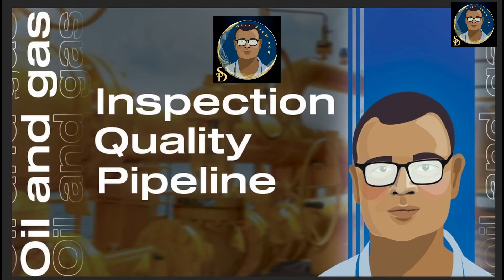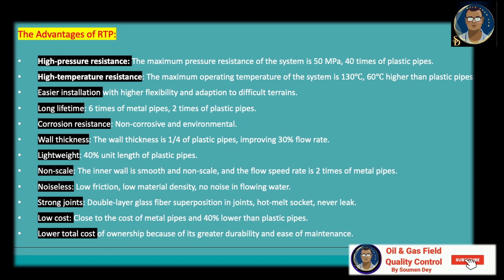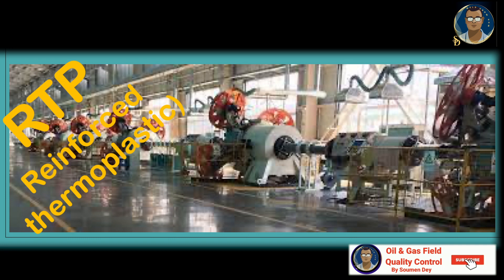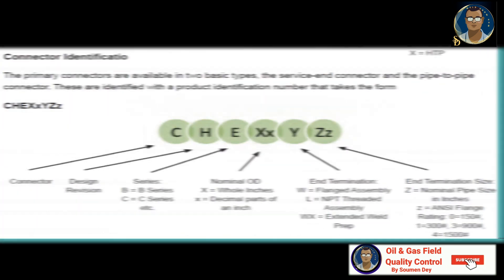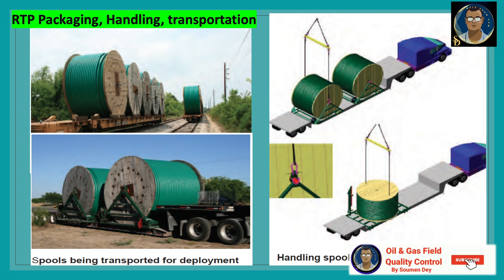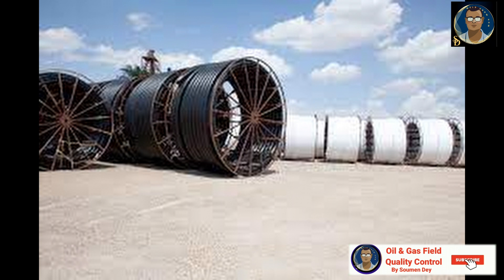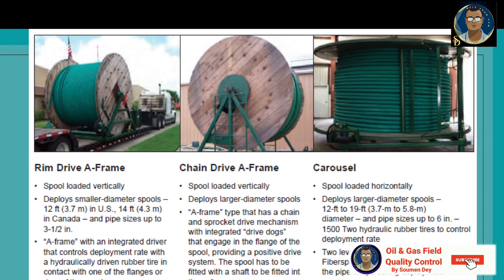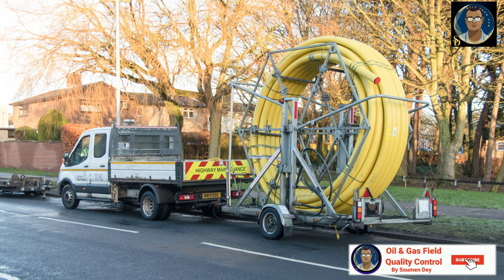Non Metallic RTP Pipeline || Designate Handling Transport Storage Advantages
Non-metallic Reinforced Thermoplastic Pipe (RTP) pipelines are an advanced piping technology widely used in industries such as oil and gas, water transportation, and chemical processing. These pipelines are constructed from composite materials, offering superior performance in specific environments compared to traditional metallic pipelines. Below is a detailed description of their structure, features, and applications:

### **Structure**
1. **Inner Layer (Liner):**
   - Typically made of thermoplastic materials such as polyethylene (PE), polyamide (PA), or polyvinylidene fluoride (PVDF).
   - Designed to provide chemical resistance and act as a barrier to transported fluids.

2. **Reinforcement Layer:**
   - Composed of high-strength materials such as aramid fibers, glass fibers, or steel wires.
   - Provides structural integrity and resistance to high pressures.

3. **Outer Layer (Jacket):**
   - Made of durable thermoplastic materials to protect the pipe from external damage, UV exposure, and environmental conditions.

### **Key Features**
- **Corrosion Resistance:**
   Unlike metallic pipelines, non-metallic RTP pipes are immune to corrosion, making them ideal for transporting corrosive fluids like brine or hydrocarbons.

- **Lightweight:**
   Easier to handle and install compared to steel pipelines, reducing transportation and installation costs.

- **Flexibility:**
   Allows for easier installation in challenging terrains, including underwater or hilly areas.

- **High Pressure Tolerance:**
   The reinforcement layer enables the pipeline to handle high operating pressures, making it suitable for demanding applications.

- **Thermal Insulation:**
   Provides inherent thermal stability and reduces the need for additional insulation layers.

- **Longevity:**
   Longer operational life due to resistance to wear and environmental factors.

### **Applications**
1. **Oil and Gas:**
   - Transportation of crude oil, natural gas, and produced water.
   - Suitable for offshore and onshore environments.

2. **Water Supply and Distribution:**
   - Municipal and industrial water systems.

3. **Chemical Processing:**
   - Conveying corrosive chemicals and acids.

4. **Mining:**
   - Transporting slurry, tailings, and process water.

5. **Renewable Energy:**
   - Used in geothermal energy systems for fluid transportation.

### **Advantages Over Metallic Pipelines**
- No need for cathodic protection or internal coatings.
- Minimal maintenance requirements.
- Faster installation due to reduced welding and fewer joints.
- Environmentally friendly with recyclable materials.

Non-metallic RTP pipelines are an excellent solution for industries seeking cost-effective, durable, and environmentally friendly alternatives to traditional metallic pipelines.